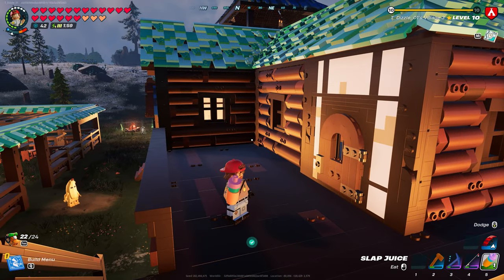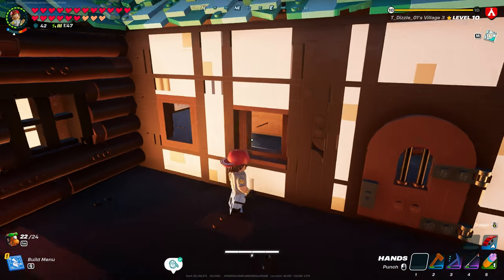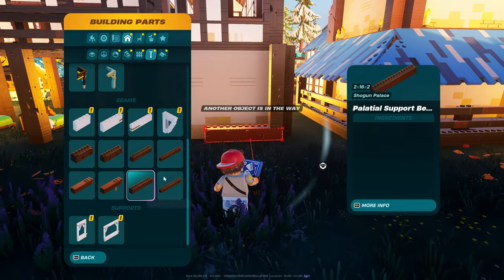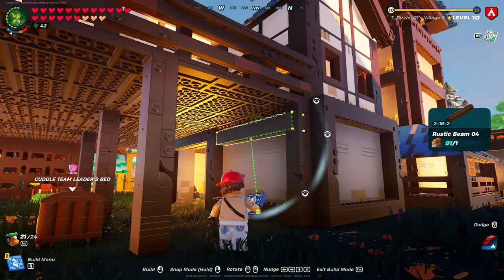LEGO Fortnite: Lion Knights Castle Revamp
When I knew this kit was coming out.  I already knew what I wanted to do!  I can't.  Share a little bit of the transformation of this with you.